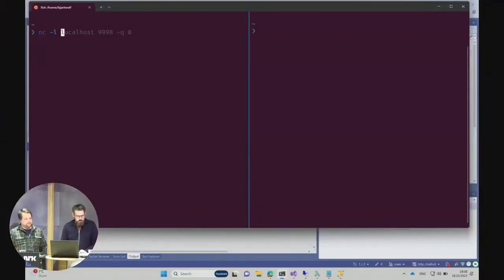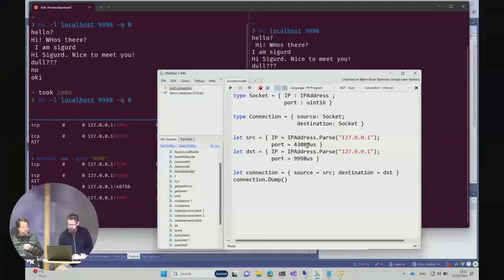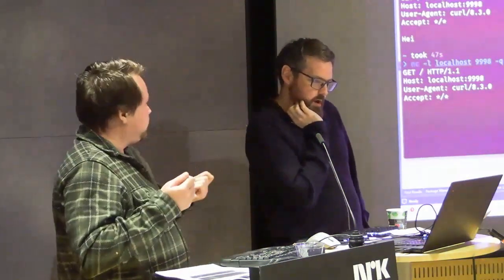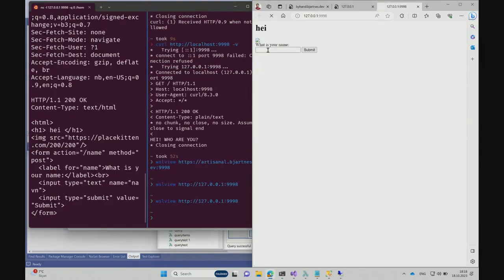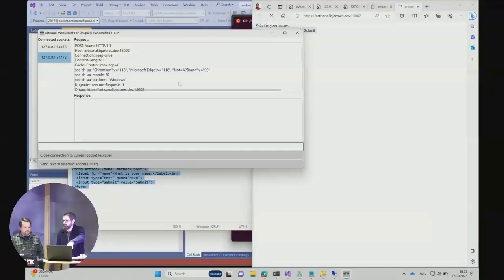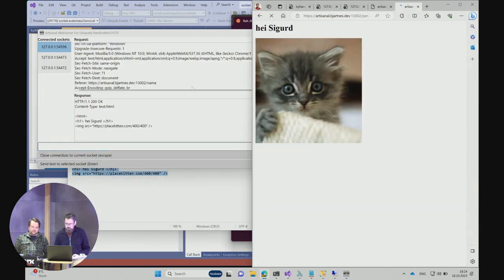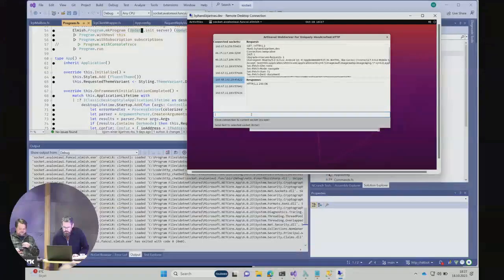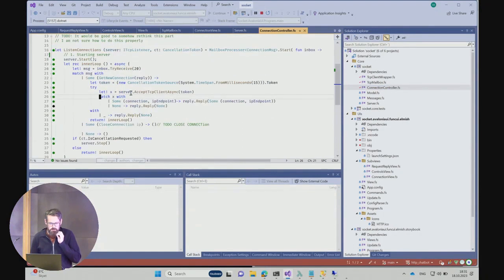Handwritten HTTP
Bjørn Einar Bjartnes and Sigurd Fosseng will, from a conversation over TCP/IP, argue for why we need the cutest F# web server and show how it was built.